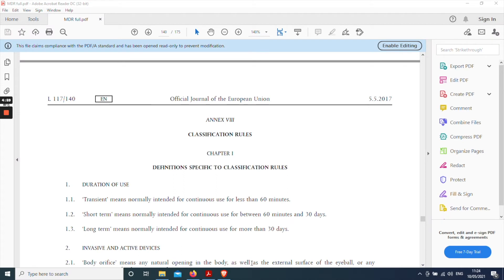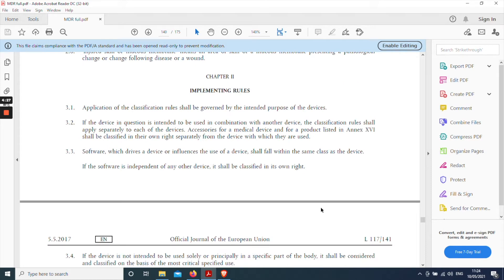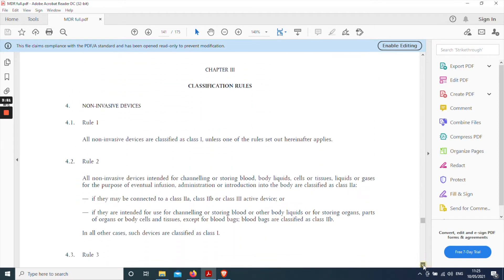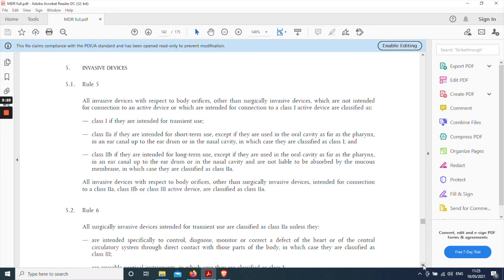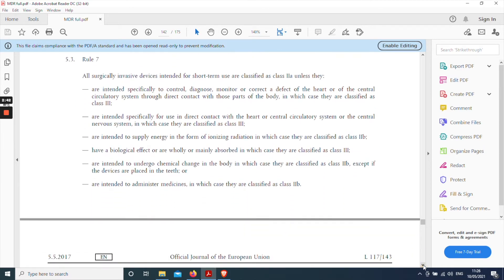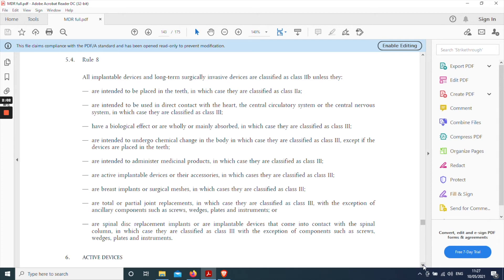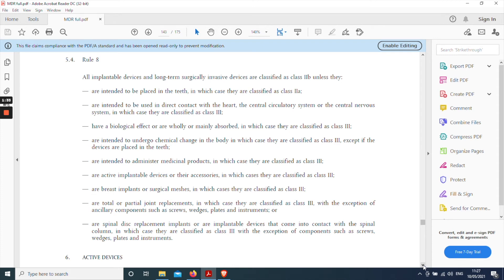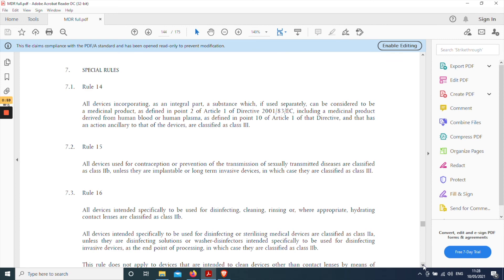How to work with Annex VIII from the Medical Device Regulation (EU MDR)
A video on the best way to work with Annex VIII from the Medical Device Regulation (EU MDR). Annex VIII contains the classification rules for understanding which risk class your device falls into.

Also, leave a comment - let us know what areas of the MDR you are struggling with and we will try and answer as many questions as we can.  It will also help us create future content for you. ***